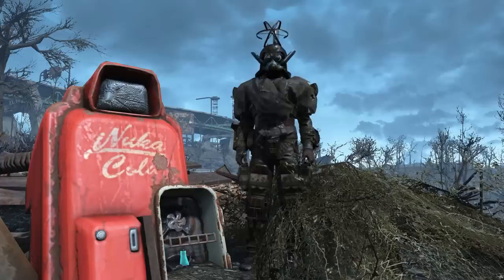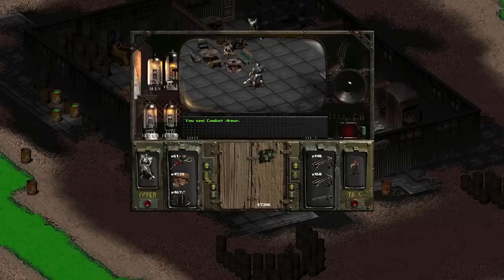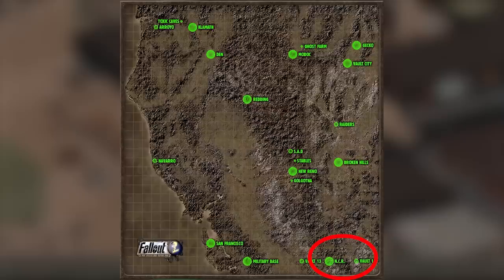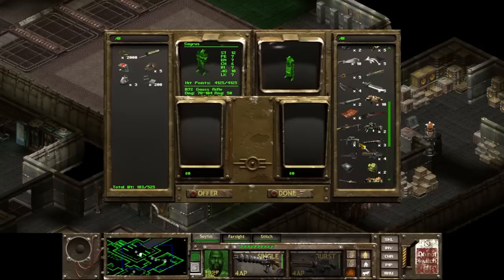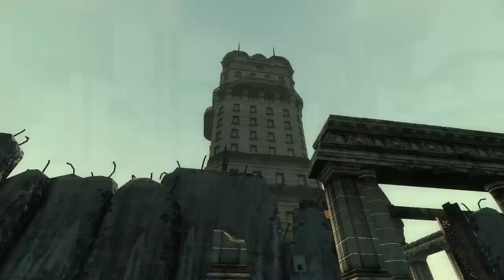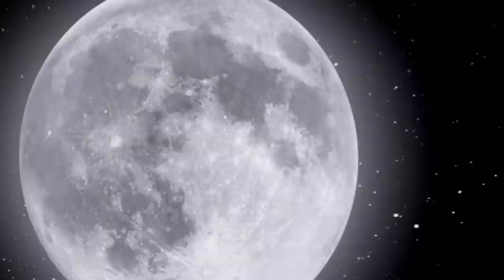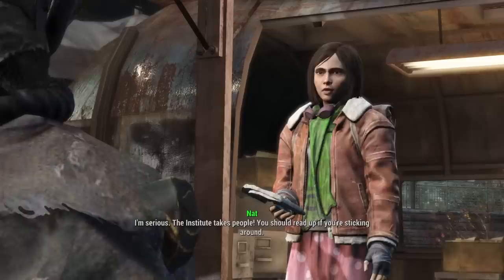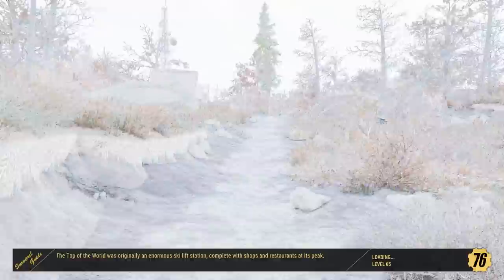The Worst Part of Each Fallout Game -- April Fools Video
You asked for it, and you got it.  The Fallout series has a lot of trash, and in the effort to leave no stone unturned, get ready to over-analyze the trash of Fallout.